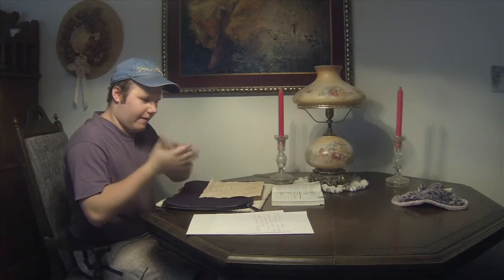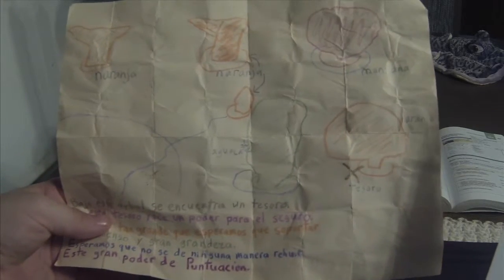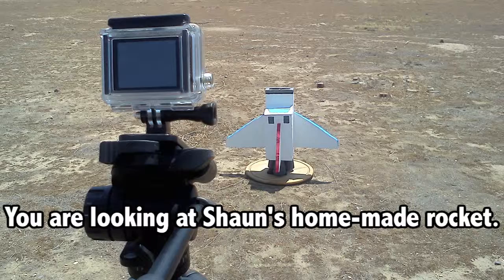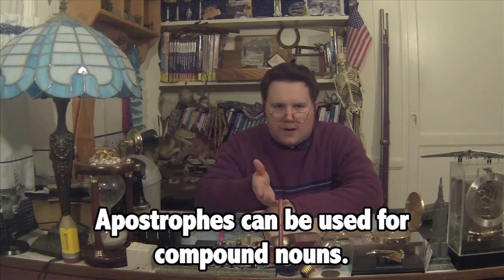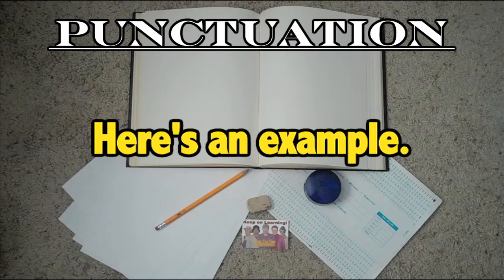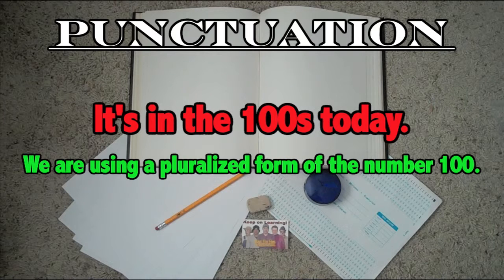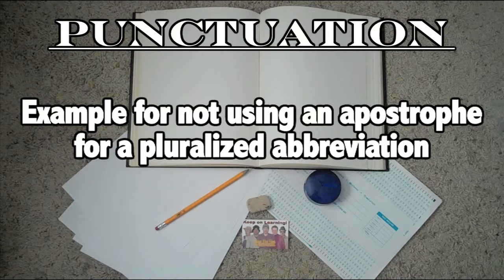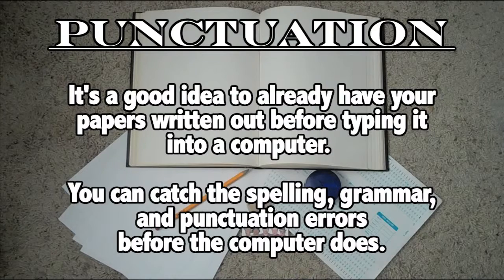Punctuation, Episode 6: The Apostrophe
Shaun Allen Films, The Educational Series presents PUNCTUATION, a series on the study of English Punctuation. In this episode, we are learning about the apostrophe and why it is so important.

Be sure to watch the story sequences to find out what is happening in my videos.

Follow Shaun Allen Films: THE EDUCATIONAL SERIES on Twitter, Facebook, and Instagram!